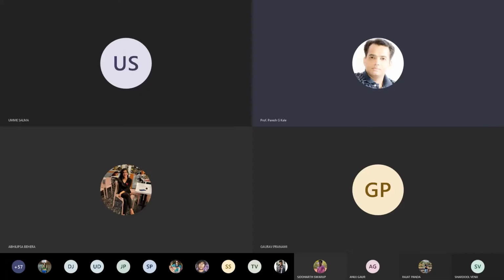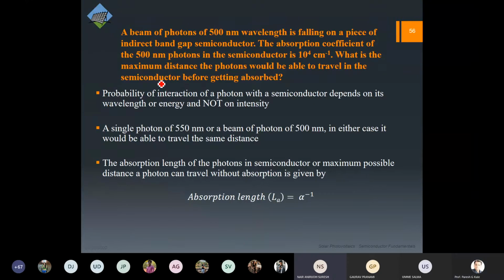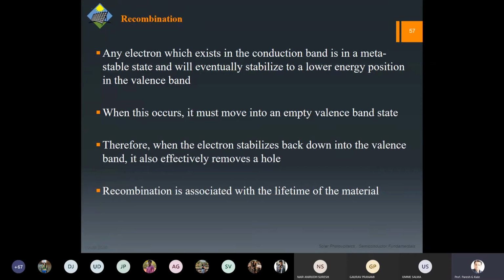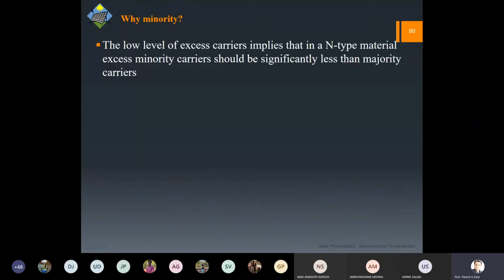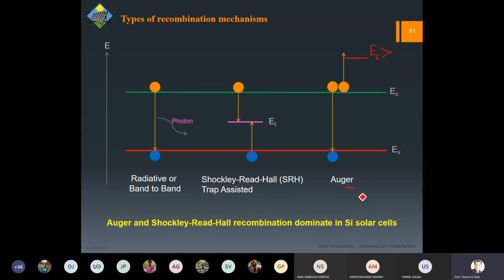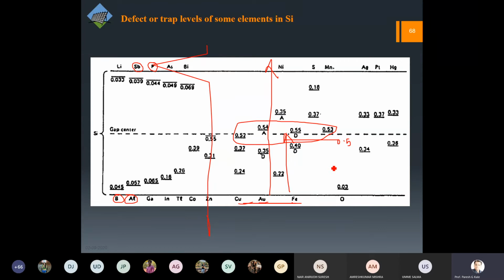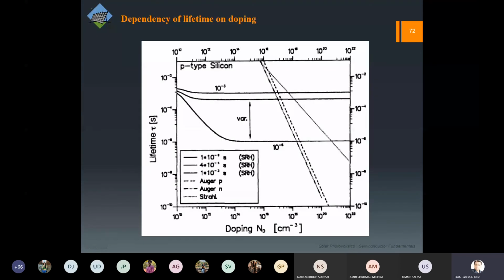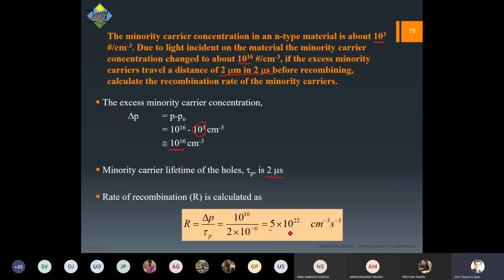video 4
Silicon solar cell Tutorial NITR